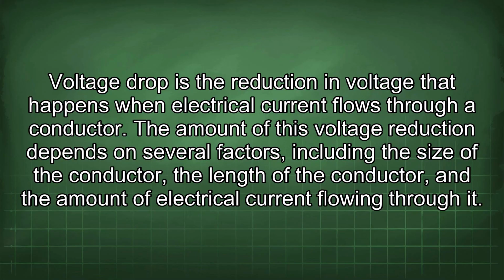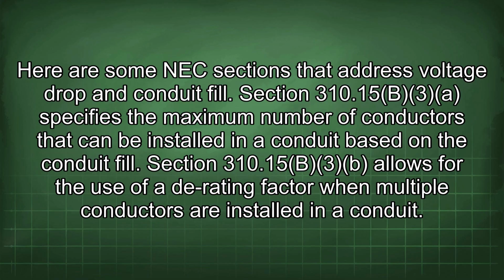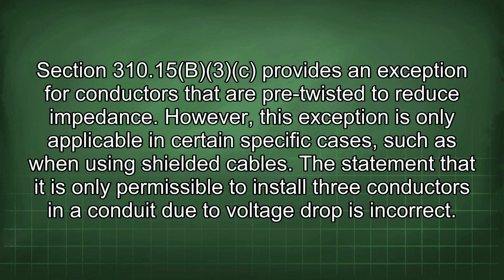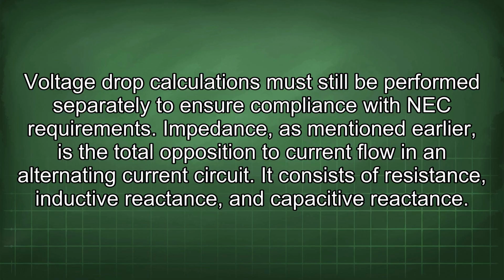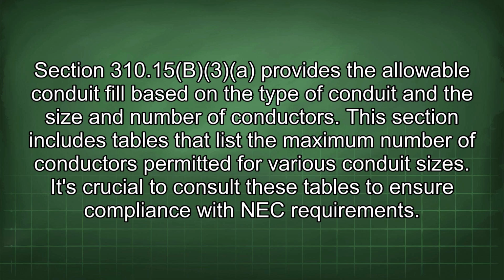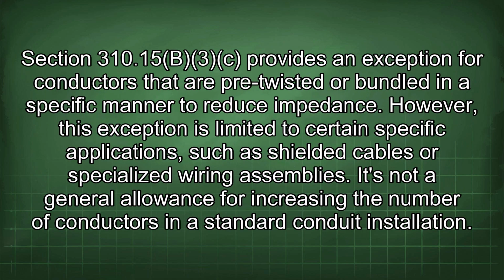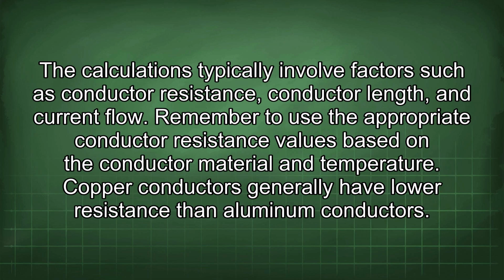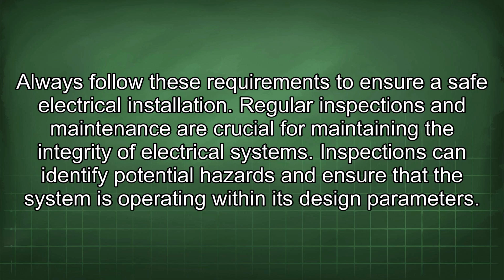Understanding Conduit Fill, Voltage Drop, and NEC Regulations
This video explains conduit fill, voltage drop, and the National Electrical Code (NEC) regulations. We clarify conductor limits, de-rating factors, and address misconceptions about twisted conductors. Learn about proper wiring practices and NEC compliance.